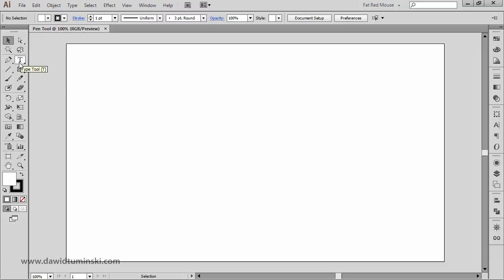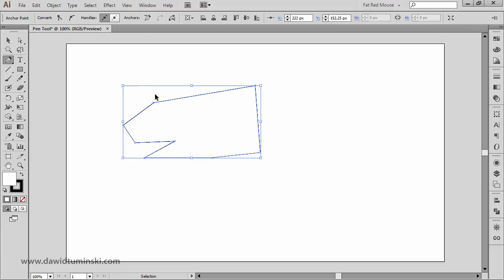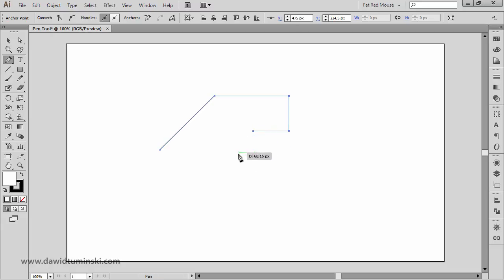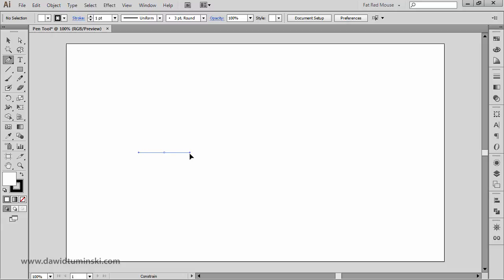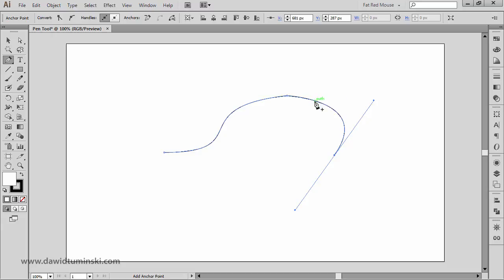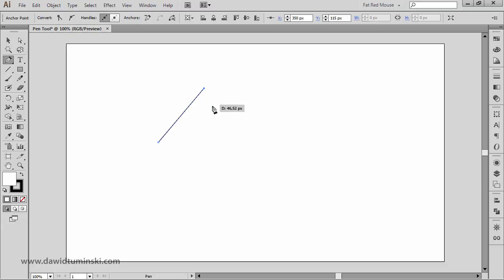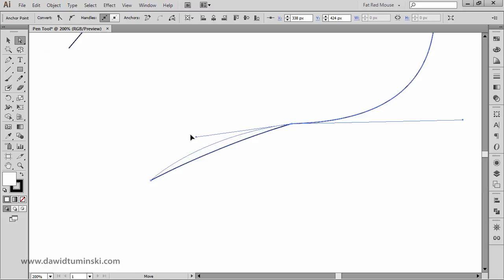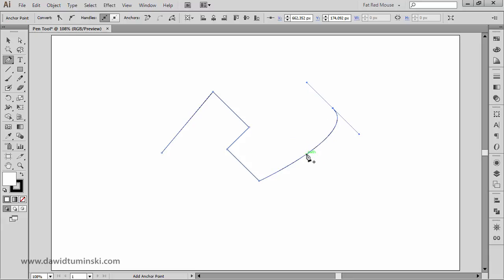Illustrator Tutorial - How To Use The Pen Tool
Would you like to learn Every Adobe Illustrator Tool?

If you want to learn how to use the pen tool in Illustrator, watch the first video in the Pen Tool and its siblings mini -series.

The pen tool is one of the most important and one of the most difficult tools to learn. So if you ever had problems figuring out how this tool works, watch this tutorial and start using the pen tool with a smile.

Trust me, the pen tool is so much more than just clicking to create paths.